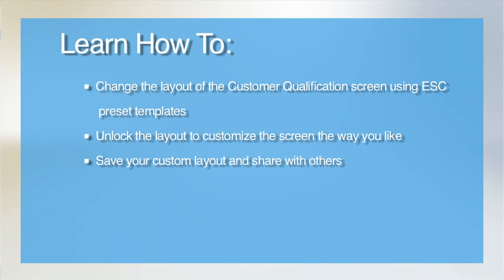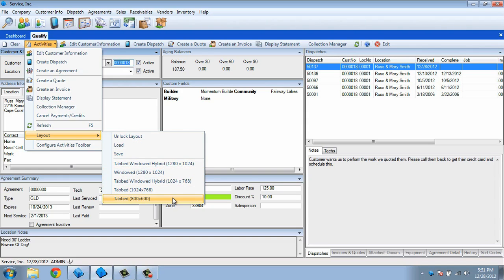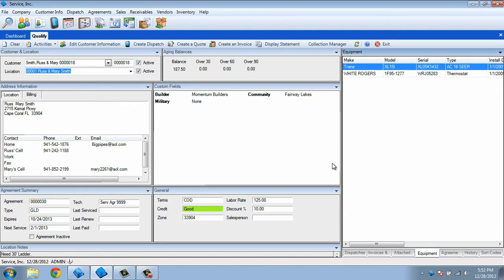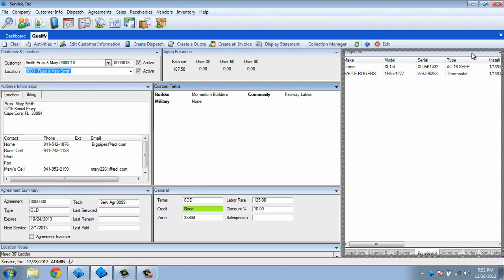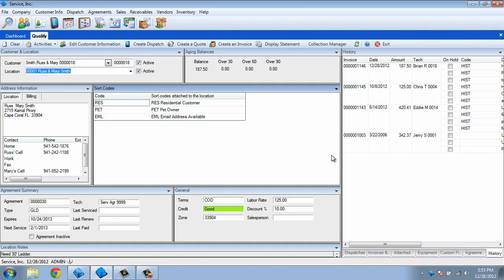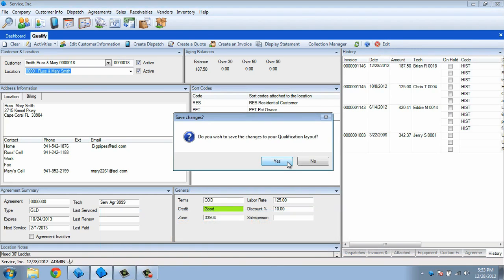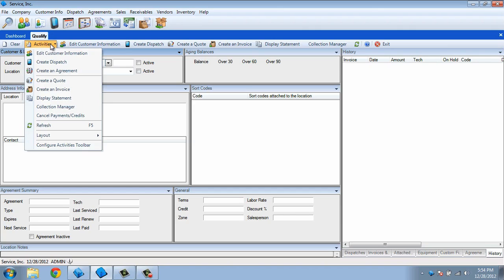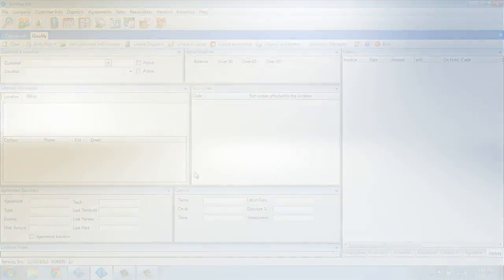ESC Dispatching Essentials - 03 - Customizing the Qualification Screen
This video will show you how to customize the dispatch board so that you can see exactly what you want to see when the customer calls you.